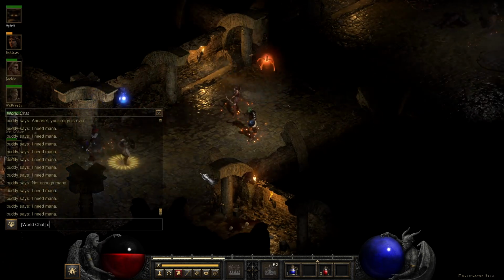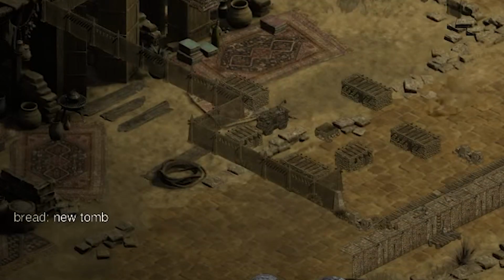BETA Review & Bugs Encountered in Diablo 2 Resurrected First Beta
just some of the bugs I reported and my thoughts on the d2 resurrected beta